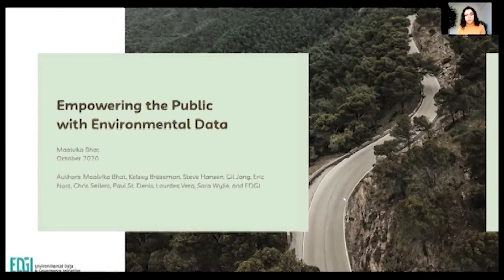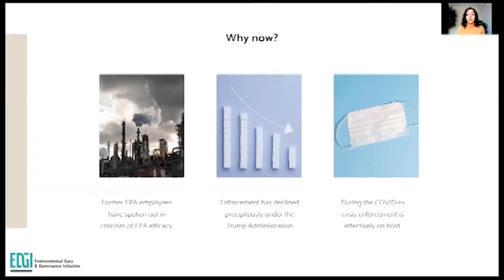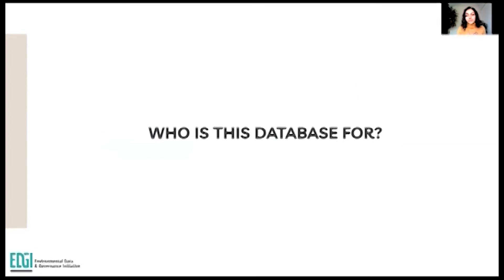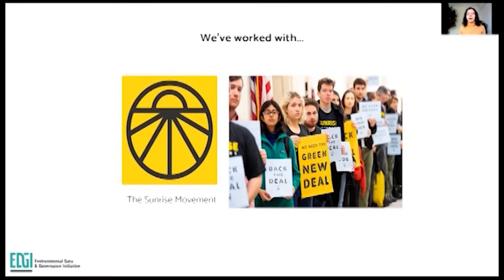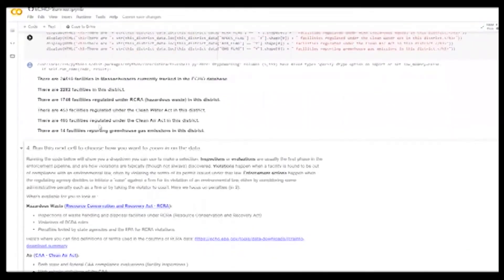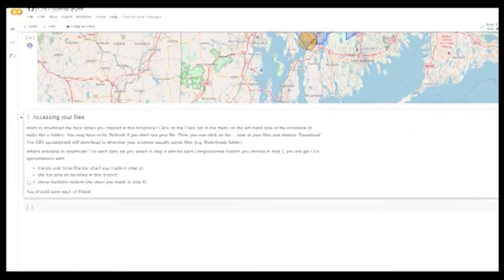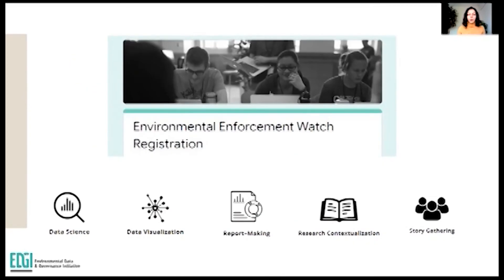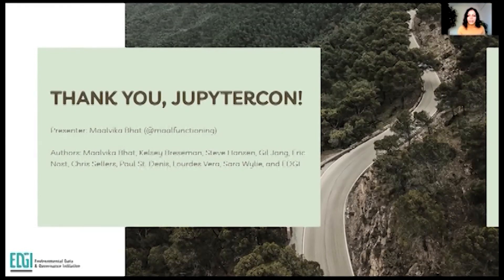Maalvika Bhat - Empowering the Public with Environmental Data | JupyterCon 2020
Brief Summary
Data should serve communities and not just corporate polluters. The goal of this project is to use the power of Jupyter Notebooks to visualize publicly available data in a way that encourages folks to hold the government and industries accountable.

Outline
Our team created a series of Jupyter Notebooks that allow for customizable reports on emissions, inspections, compliance, and enforcement data stored in the US Environmental Protection Agency (EPA)’s Enforcement and Compliance History Online (ECHO) database. ECHO includes compliance data on air, water, and hazardous waste laws for all facilities. Data should serve communities and not just corporate polluters. Communities should be able to have more resources for collecting and analysing environmental data while retaining the power to decide what they can do with their data. We wrote code using GeoPandas, NumPy, MatPlotLib, and Seaborn libraries to generate reports based on the data. Users simply run the notebook to generate a report for their area of interest. We have Notebooks set up to generate several different types of reports: analyzing inspections, violations, enforcement actions, and greenhouse gas emissions by zip-code, congressional district, or watershed; or investigating a company, location, or facility of concern across regulatory statutes. The data visualizations also explore environmental racism -- the disproportionate impact of environmental hazards on people of color. By making environmental compliance data more accessible and pliable through our Jupyter Notebooks, and supplementing the numbers with storytelling, data visualization, and socio-political contextualization, we highlight the chronic issue of industrial violations, the state enforcement activities in areas of interest to our partners, unaddressed inadequacies of legal emissions standards in protecting public health, and levers of political action and collaboration available to address these issues. The goal of this project is to use the power of Jupyter Notebooks to visualize publicly available data in a way that encourages folks to hold the government and industries accountable.

Attendees will learn how to use Jupyter Notebooks and other Python tools to engage the public to create meaningful outcomes and positive social change. The Notebooks we’ve created serve to empower interested members of the public in participatory learning about industry-related pollution that is meaningful to them and their networks, as well as creating strategic, compelling, and informative reports of environmental injustices in order to inform community action. Our goal is to create a future in which justice and equity are at the center of environmental, climate, and data governance.

No environmental justice knowledge required to attend.

JupyterCon2020
JupyterCon 2020

JupyterCon2020
JupyterCon 2020

JupyterCon2020
JupyterCon 2020